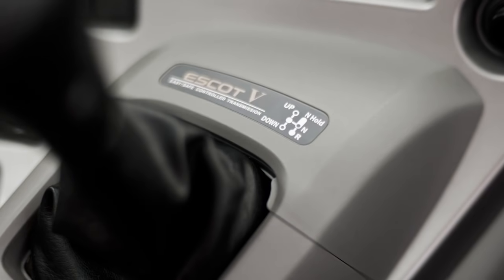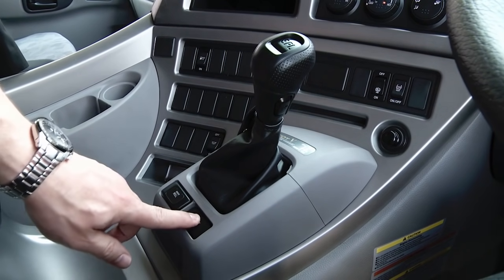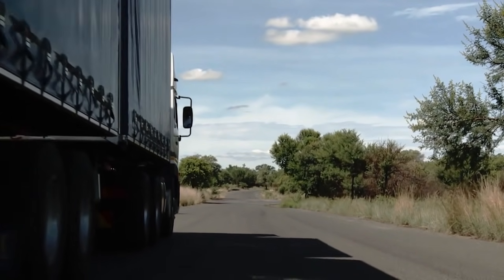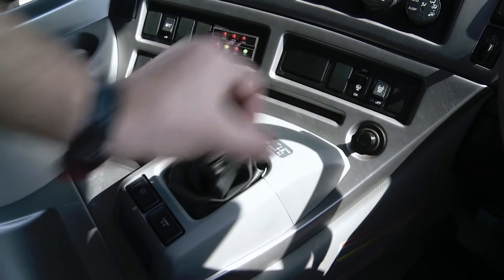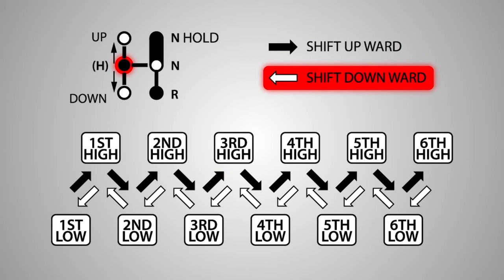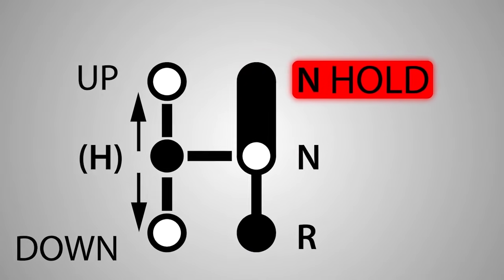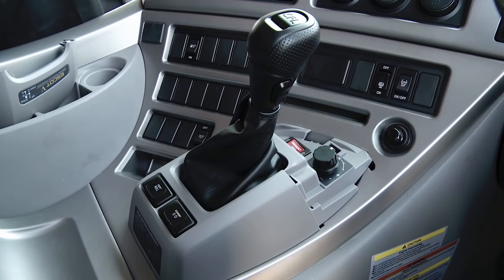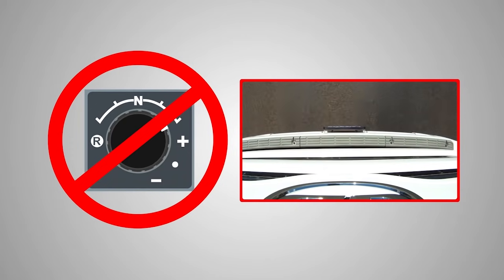UD Trucks - ESCOT V Automated Manual Transmission Training